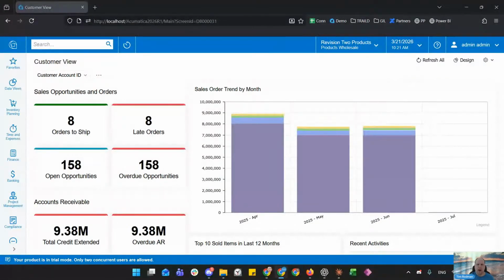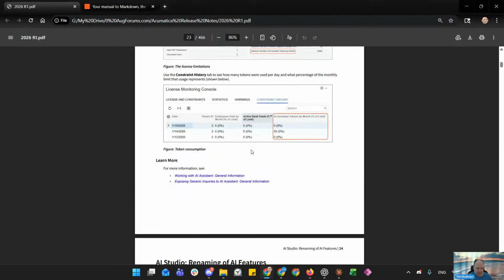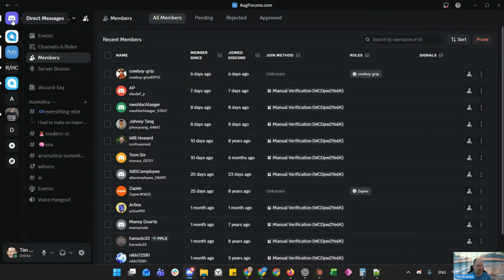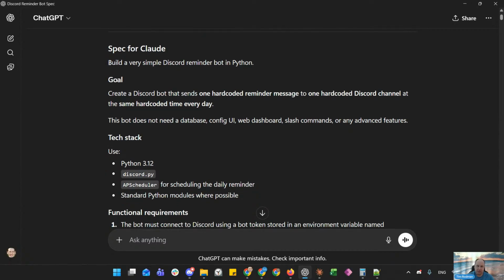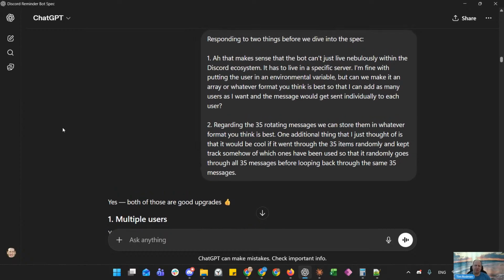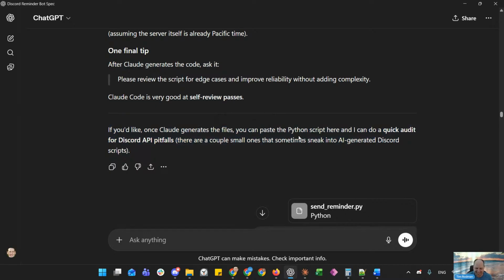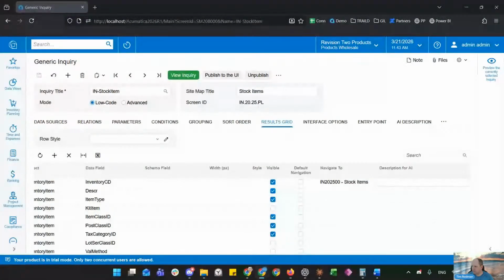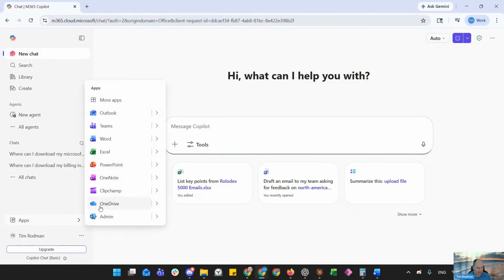EP 166: Tim uses ChatGPT and Claude to build something cool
Tim was an “AI Curmudgeon” since ChatGPT launched in November 2022, thinking it was overhyped.

But Tim finally dove head first into AI in January 2026
and has been “drinking from the firehose” ever since.

This episode walks through something that I built in real life last weekend using AI. This skill is important now that we have AI Assistant in Acumatica 2026 R1.